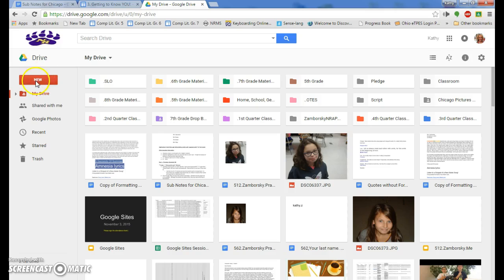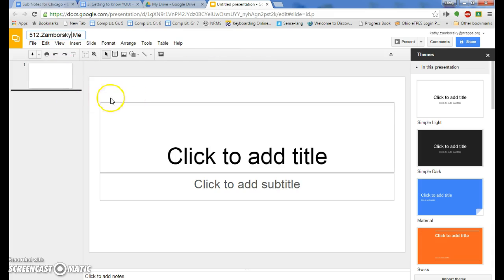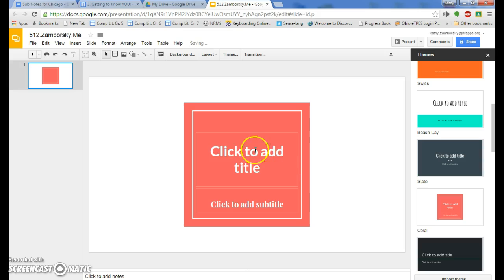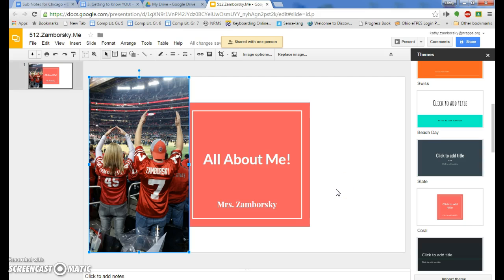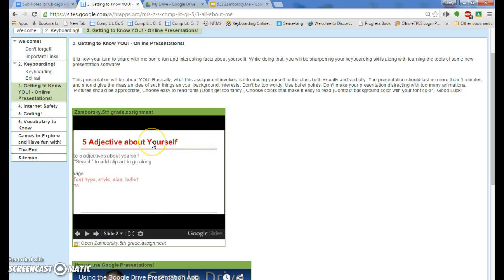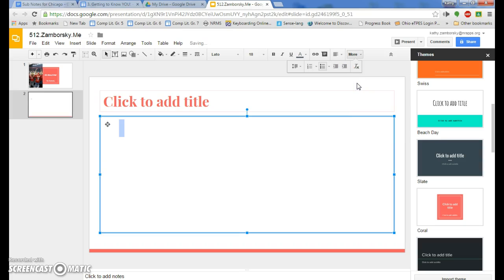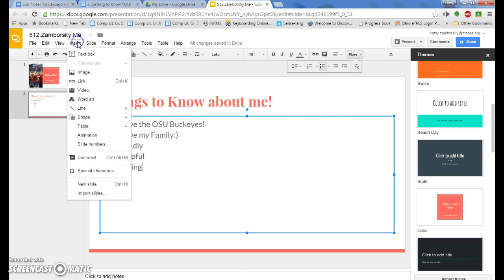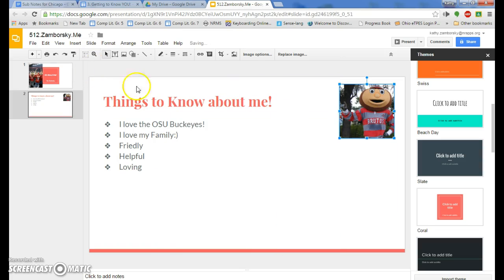Google Slides tutorial Gr. 5